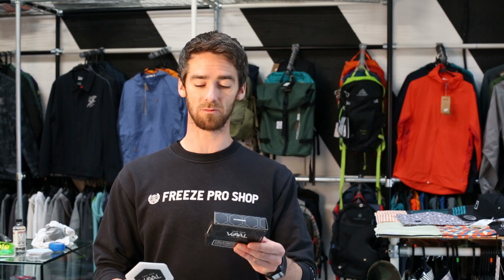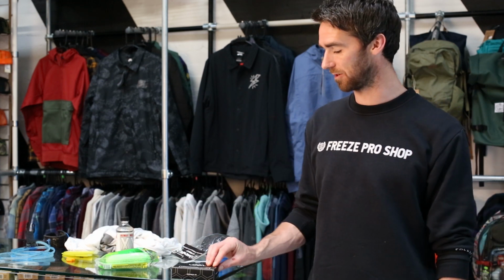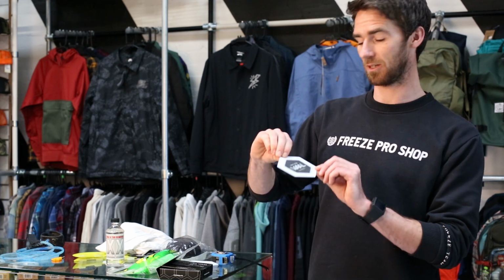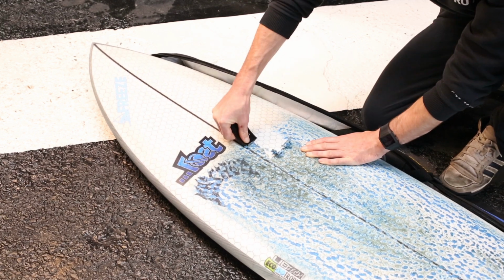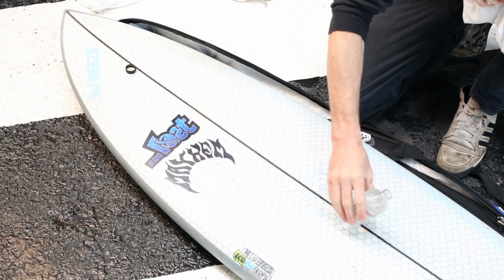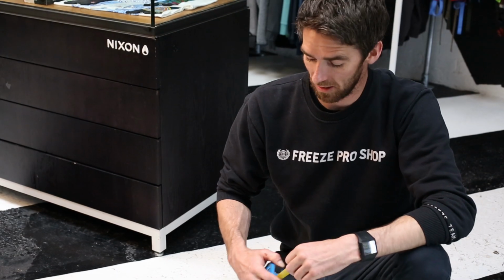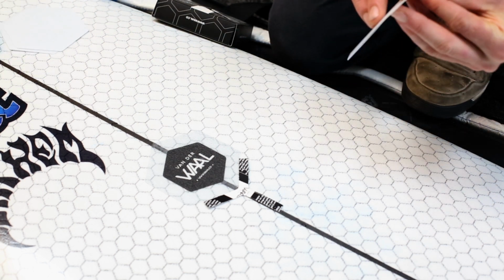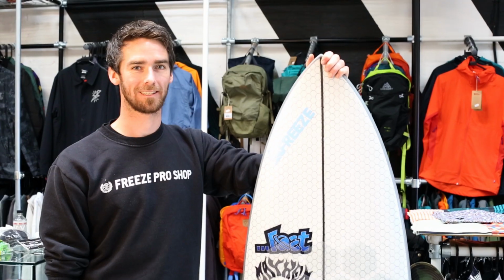Van Der Waal Surfboard Deck Grip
Welcome to our introduction video on how to apply Van der Waal surf grip pads to your surfboard. We take a look at why Van der Waal pads are a great alternative to traditional surf wax, then let you know about all the tools you’ll need to clean and prep your surfboard before learning how to apply the new pads to your board.
Grab yourself a pack of Van der Waal surf grips from freezeproshop.com
Mark is Freeze Pro’s surf buyer, and he’ll be your guide as he goes right through the process with his very own board.
There are a few benefits to the Van der Waal grips over traditional wax.
Firstly, they should last as long as your board, so you won’t have to keep applying them over and over again like you do with traditional wax.
One Van der Waal pad is good in all conditions, so you don’t need to change them if you go on a trip to warmer or colder waters than your local spot.
They don’t pick up dirt or hair like wax does, and they’re made of a clear plastic, so you’ll still be able to see that sick board design that you love so much. You won’t have the problem of Van der Waal pads melting, sticking to everything else you own and making a mess like wax does either.
They’re more environmentally friendly than wax too. Even though they’re plastic, they’re designed to last a long time, rather than petroleum-based wax which is reapplied all the time.
To get started, you’ll need…
- All the fins taken off your board
- The leash taken off your board
- A pack of Van der Waal surf grips (17, 21, 25 or 30)
- A wax comb or scraper (try our own recycled Freeze Pro Shop comb)
- Wax remover fluid
- A selection of bits of old t-shirt or a few rags
- A tape measure
For starters, do it somewhere warm if you can – this will help the wax to melt slightly and be easier to scrape off. Follow these steps…
1. Remove your fins and leash
2. Take your tape measure and measure from the back of your board (or the front of your tailpad) along the stringer, making a note of where your front foot usually stands. You should be able to judge this from the wax that’s already on your board, but if you can’t, then just jump on your deck and work out where your front foot would generally be.
3. Use the wax comb to scrape the board clean of wax (be careful not to damage your deck).
4. Pour a little wax remover fluid onto the deck and use your first piece of old t-shirt or rag to wipe off the bulk of the wax residue
5. Use the next piece of t-shirt or rag to remove the final residues of wax and wax remover
6. If you need to, then give the deck a final clean and dry with a completely clean rag, just to make sure that all of the wax remover fluid is gone
7. Measure again along the stringer from the back of the board to find the centre point of your front foot – this is where you’ll place the first Van der Waal pad.
8. Peel off the back and stick it down using the stringer to help keep it straight.
9. Tear off the template from the Van der Waal box.
10. Using the template as a guide, work outwards and back along your board from the centre pad, making sure you’re as neat as possible.
TIP: Don’t fully stick each pad down straight away, touch it down lightly at first so that you can realign it or straighten things up if you need to.
11. Once you have the bulk of the deck covered, you may want to cut some grip pads in half to take up space next to the rails of the board.